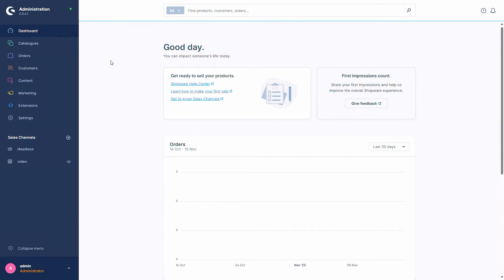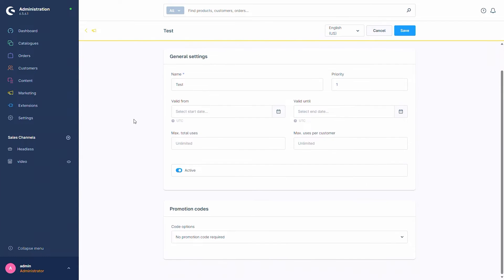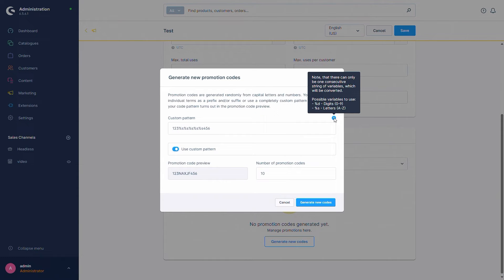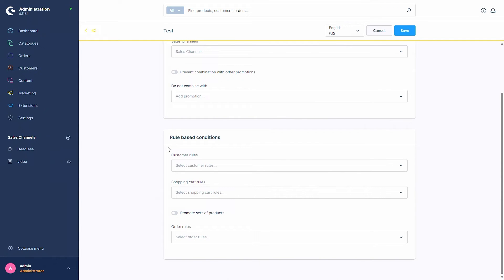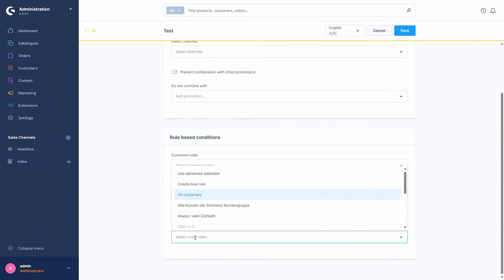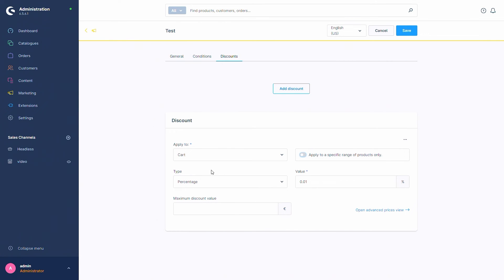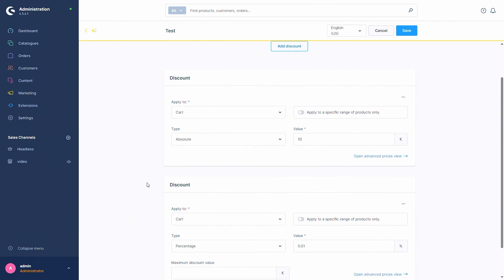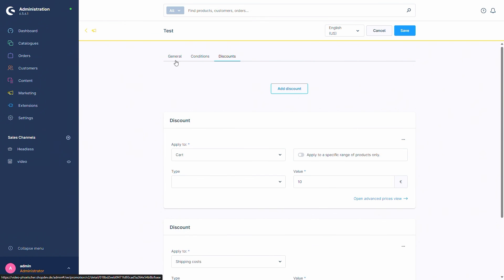Promotions (Shopware 6 Tutorial EN)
In this video, Patrick shows you how to create individual discounts and promotions for your customers in the Shopware 6 store. This way you can give your customers an optimal online shopping experience with unique offers.